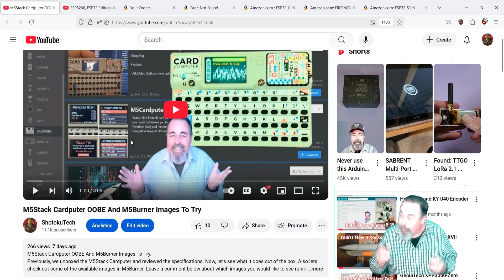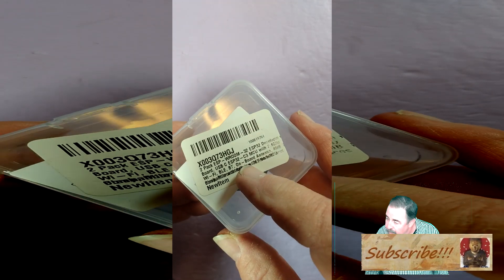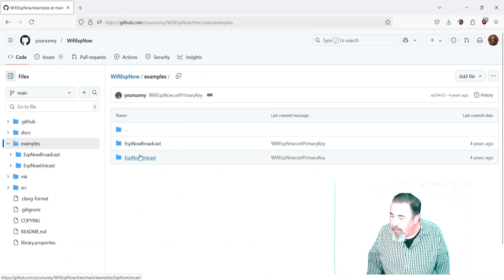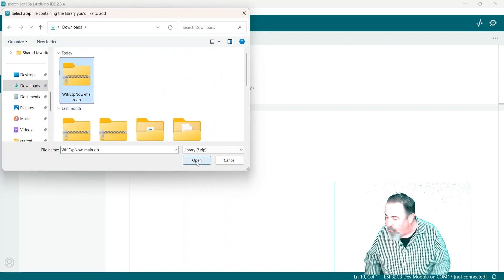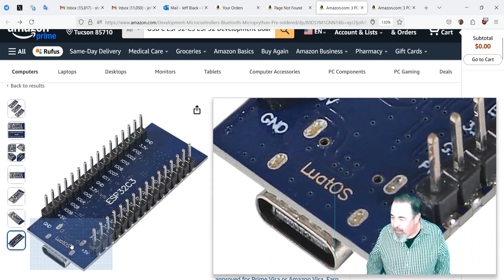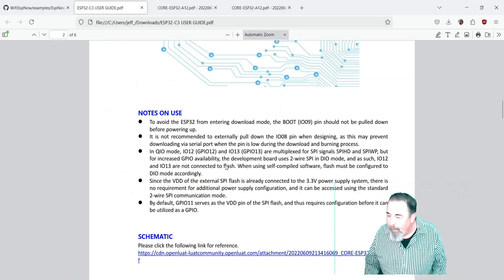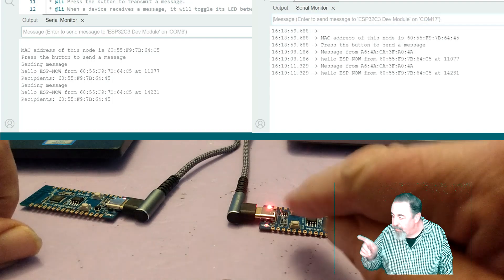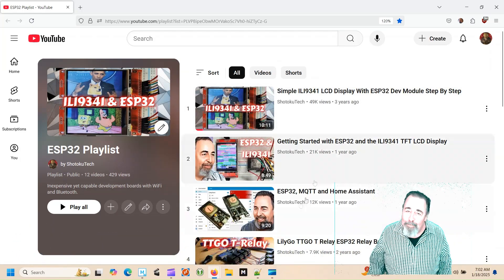Discover ESP-NOW: The Wireless Protocol You Might Be Missing Out On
Discover the untapped potential of ESP-NOW on ESP32 development boards with our latest video, "Discover ESP-NOW: The Wireless Protocol You Might Be Missing Out On." Dive into the world of ESP32 programming with a focus on the ESP-NOW network protocol, which revolutionizes how we think about wireless communication without the need for Wi-Fi setup.

This video is perfect for ESP32 enthusiasts, Arduino IDE users, and anyone intrigued by ESP-NOW technology. We'll guide you through setting up your ESP32 to communicate seamlessly using ESP-NOW, showcasing the simplicity and efficiency of this protocol. Whether you're looking to prototype new IoT devices, enhance your home automation systems, or just explore new ways to connect your Arduino projects, this tutorial is tailored for you.

Learn how to implement ESP-NOW in your projects, understand its benefits over traditional Wi-Fi, and see practical examples that could spark your next big project idea. Get ready to expand your ESP32 and Arduino IDE skills, making your projects faster, more reliable, and energy-efficient. Don't miss out on mastering ESP-NOW for your ESP32 development boards - watch now and elevate your tech game!

3 PCS ESP32-C3 ESP32 USB C Development Boards ESP32 C3 Microcontrollers with WiFi Bluetooth for Arduino Microprython.
Product manual.
Same with pins soldered.